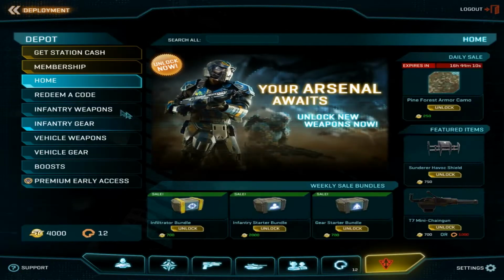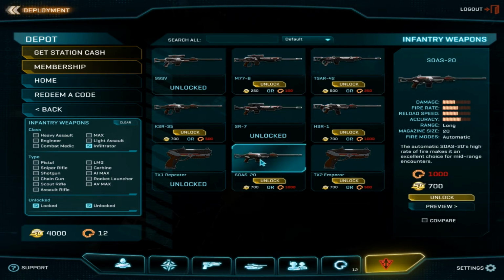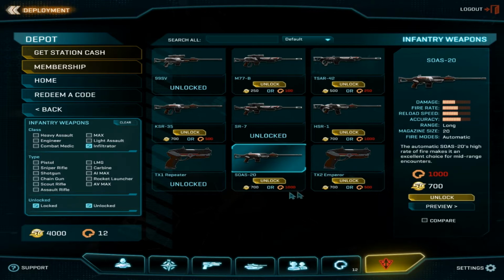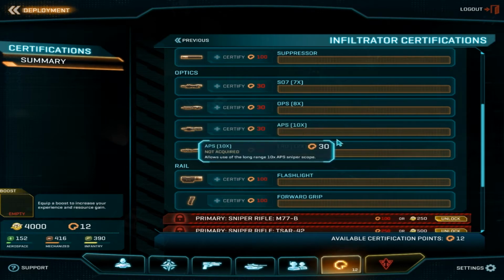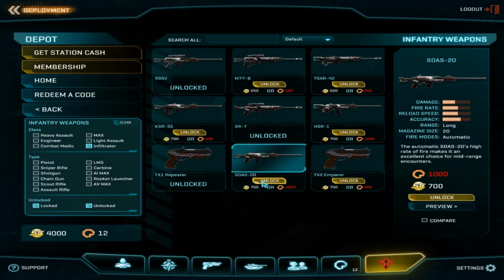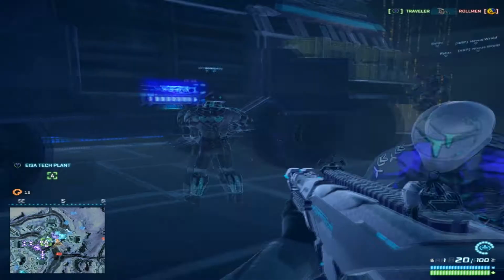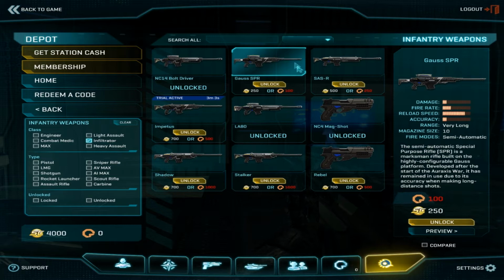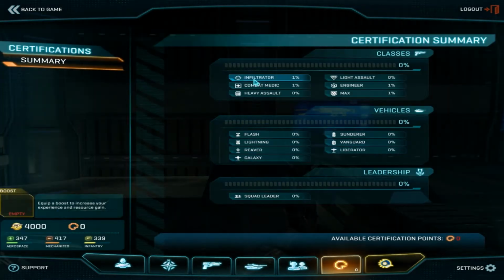Planetside 2: Artemis, Stalker, SOAS-20 Infiltrator non-sniper weapons overview (Re-uploaded)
UPDATE - scout rifles have now been buffed and a new video on them is in the works.

Re-uploaded because the previous one implied there weren't battle-rifles. There are, it's just a bit shady. This video is a short overview of the Artemis, Stalker, and SOAS-20 weapons for infiltrators - the only non-rifle weapon that infiltrators can obtain as a primairy weapon (and are effectively all the same gun).

Video highlights:

Each faction has one weapon, but they're basically all the exact same gun. I couldn't notice any differences at all.

Each gun has a 20 round mag, kills a target to the head in 4 shots, a target to the torso in 7 shots (non-nanoweave). Because this is such a large percentage of your total magazine capacity, which you cannot increase via certs, you're basically given a poor quality weapon. The Artemis, Stalker, and SOAS-20 may as well be considered reskinned versions of the same gun, because they're all the same in every way.

Your -one gun- which each faction shares is sub par in comparison to light assault or engineer carbines. If you desire to be an infiltrator doing actual infiltration and not sniping, you really don't have any other primairy weapon choice unless you want to put a foregrip on a normal semi-auto sniper rifle and rarely aim down the sights (as you cannot pull the sniper scope off of the semi-auto rifles and turn them into battle rifles). You can still obtain battle rifles, but for most, you must purchase the same gun a second time in its "use different scopes" form. = (

Because the gun is sub par, and the main reason it is sub par being its incredibly small magazine size, you will frequently find yourself switching to your pistol - which is why my next video will be a pistol overview, in the interest of coupling with this video.